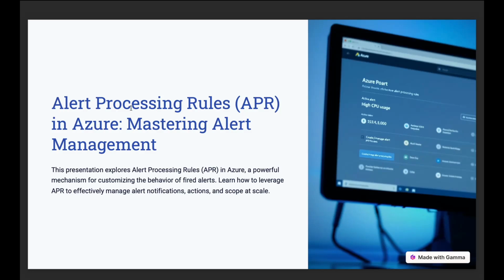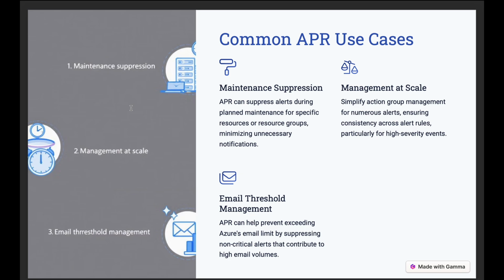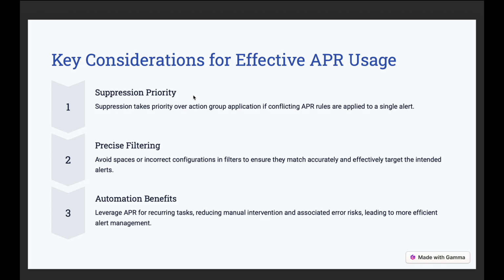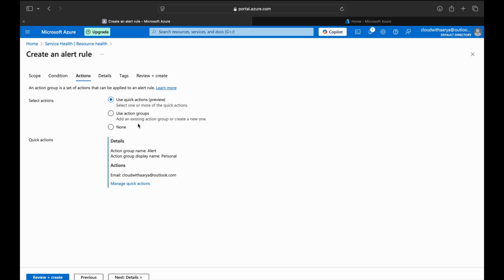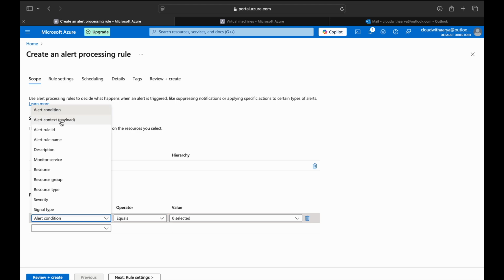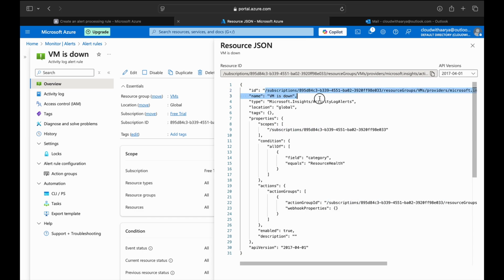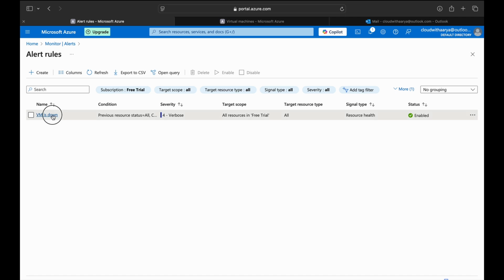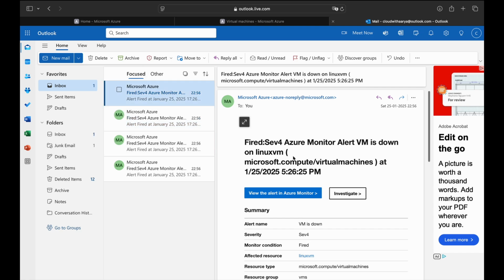Alert Processing Rules MS Azure: Simplify Alert Management with Ease! | Alerts Suppression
Learn everything you need to know about Azure Alert Processing Rules in this comprehensive guide! 🚀 Discover how to suppress notifications during maintenance, manage alerts at scale, and apply action groups seamlessly. Whether you're new to Azure Monitor or looking to streamline your alert workflows, this video has you covered with examples and step-by-step walkthroughs.

🔍 What You'll Learn:
✔️ What are Azure Alert Processing Rules?
✔️ Key use cases: Planned maintenance, scaling alert management, and more
✔️ How to configure alert processing rules in the Azure Portal
✔️ Scope, filters, and scheduling for optimal control
✔️ Pro tips for managing alerts effectively

💡 Make your Azure monitoring smarter and more efficient!

Timecodes
00:00 - Intro
00:20 - Alert Processing Rule Overview
04:20 - Create Resource Health alert
06:20 - Create Alert Processing Rule for Suppression
11:25 - Create Alert Processing Rule for Adding action group